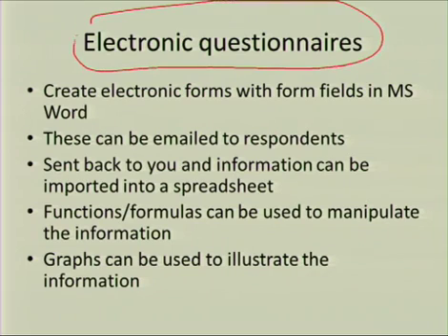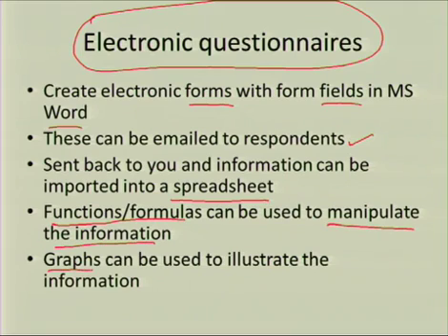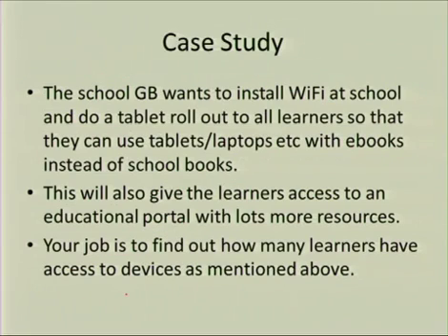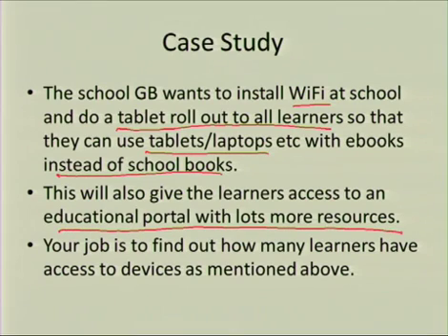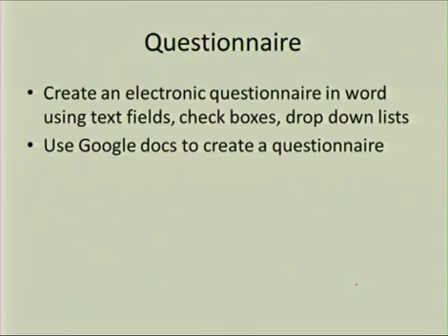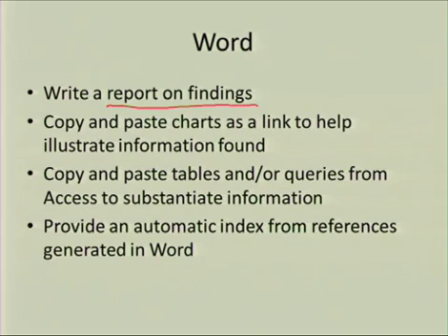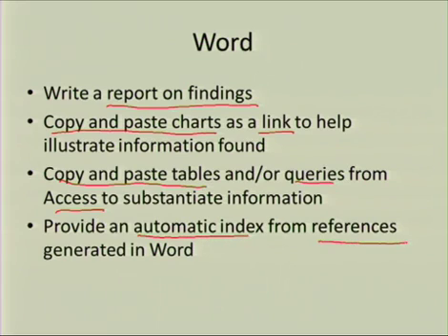CAT 12 Information Management - 5 Use Digital, Find and Use Information III